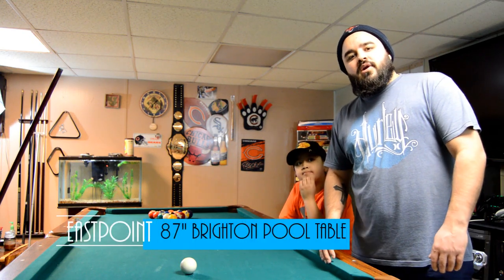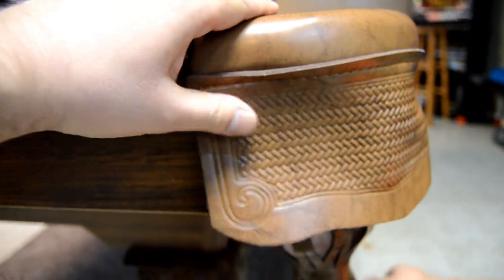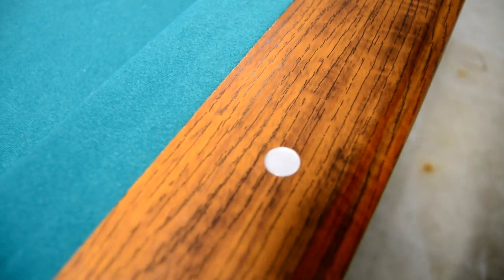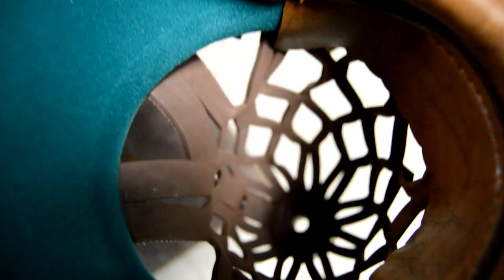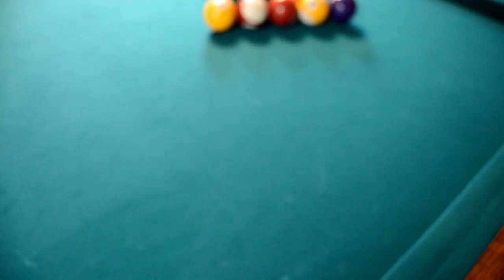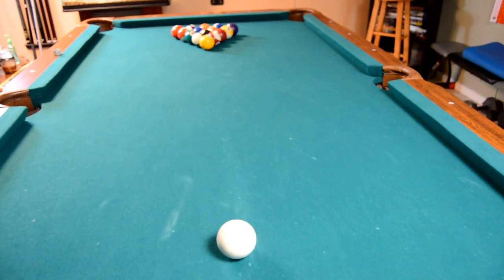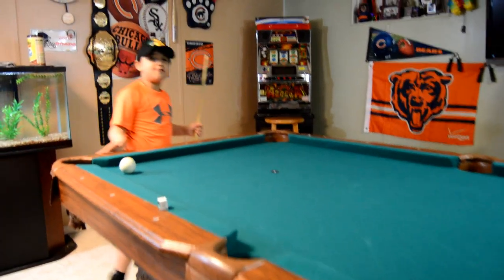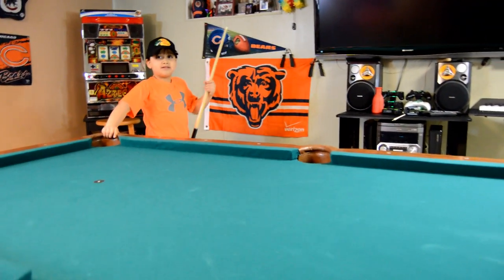Our EastPoint 87" Brighton Pool Table Review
An up-close review of our 87" EastPoint Brighton Pool Table.

Music info:

Title: Dreams
Artist: Joakim Karud
Genre: Hip Hop & Rap
Mood: Bright